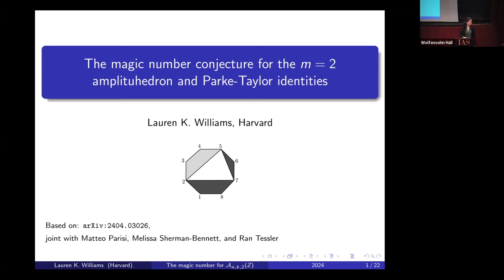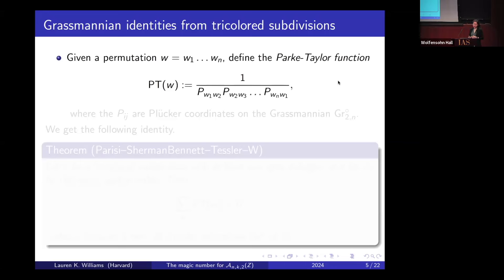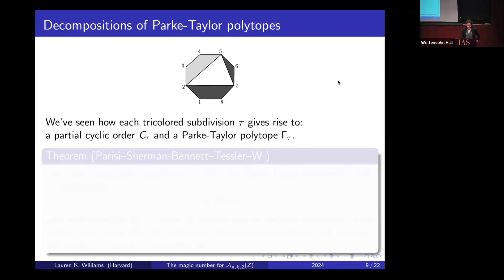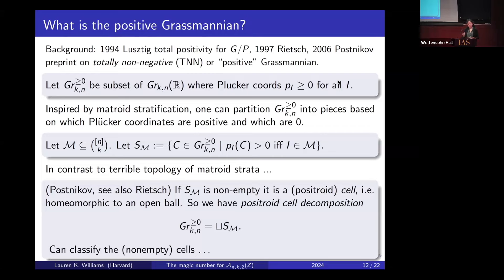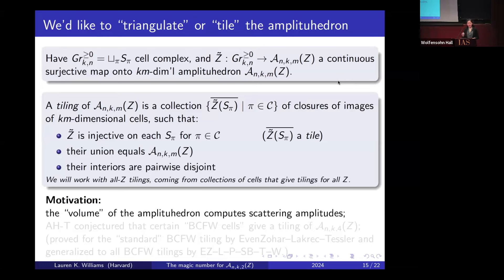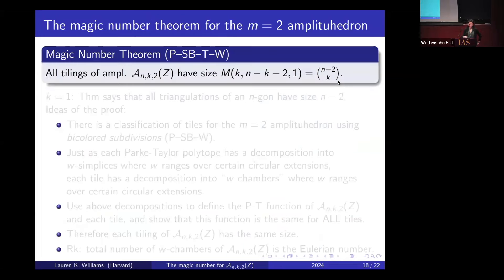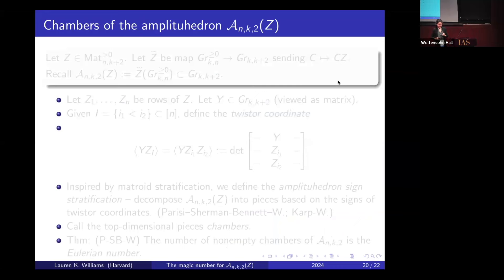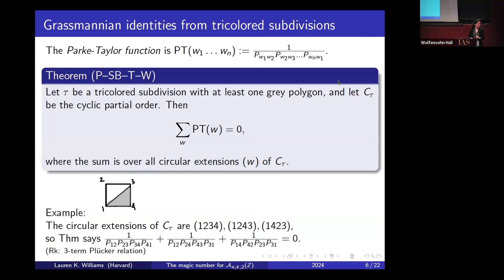The magic number conjecture for the m=2 amplituhedron and Parke-Taylor identities - Lauren Williams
Amplitudes 2024 Conference

Topic: The magic number conjecture for the m=2 amplituhedron and Parke-Taylor identities
Speaker: Lauren Williams